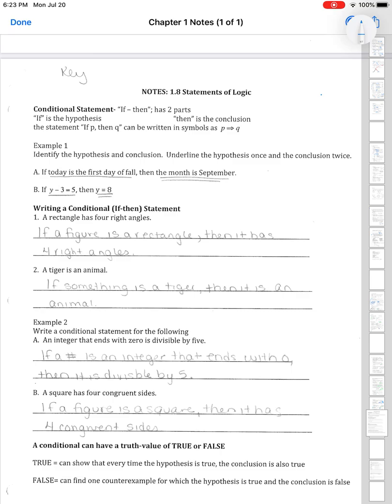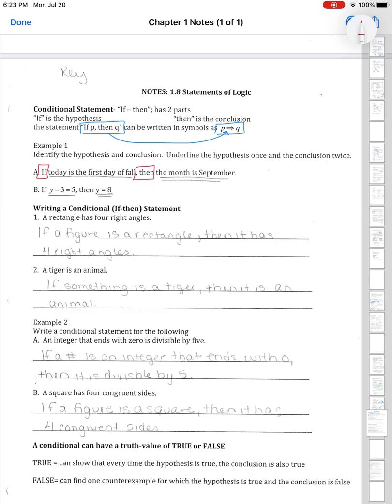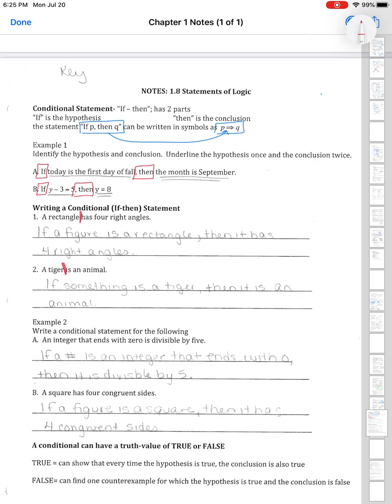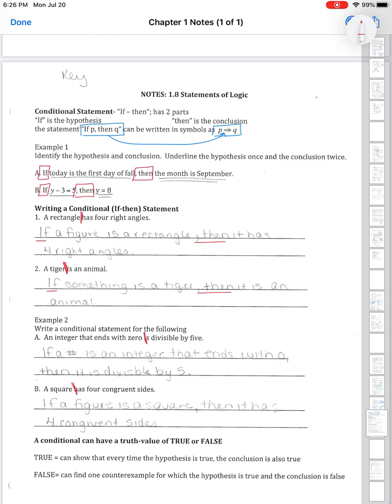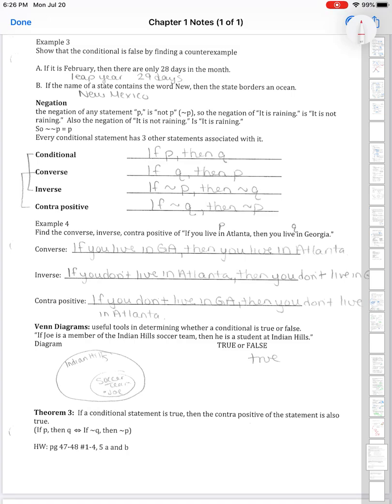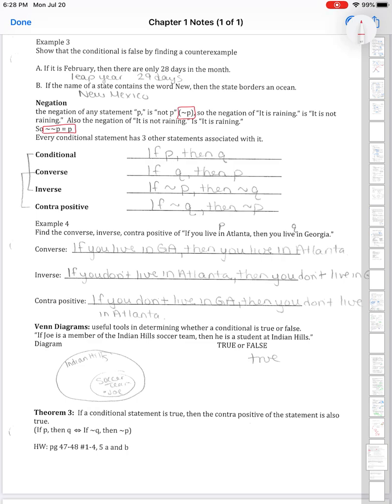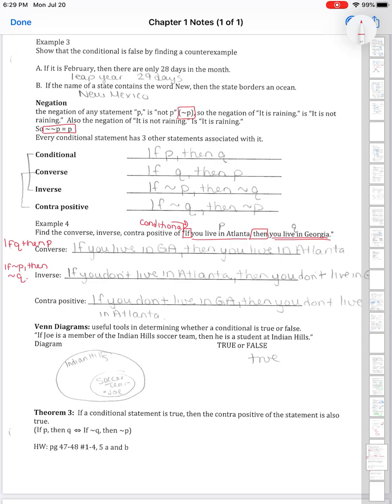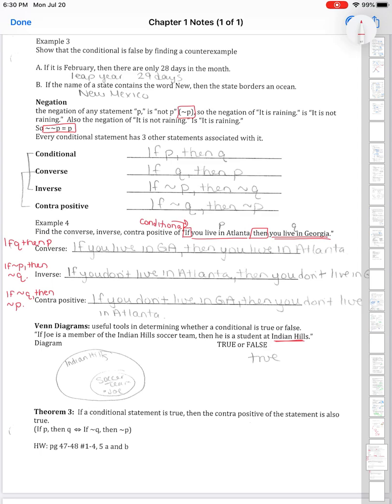HonorsGeom Lesson 1.8